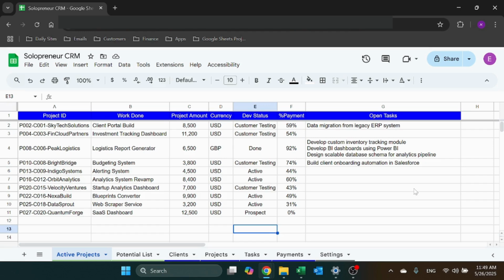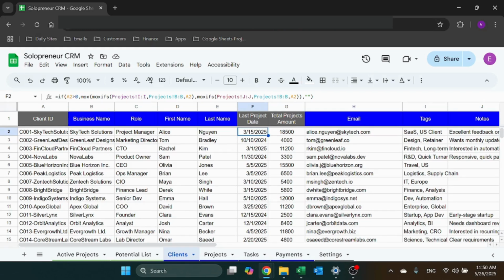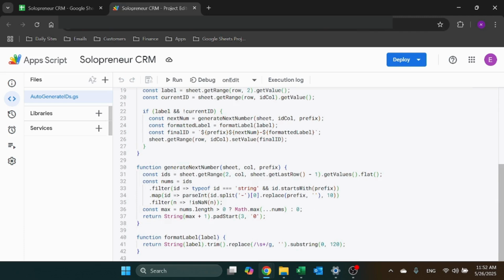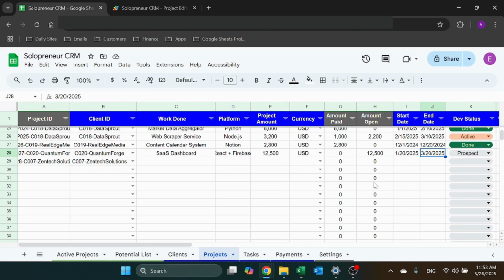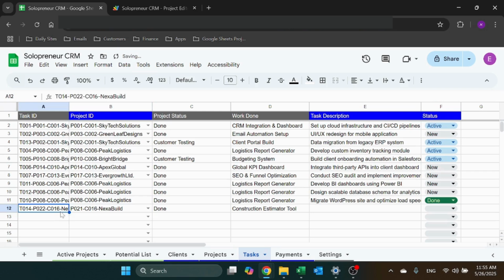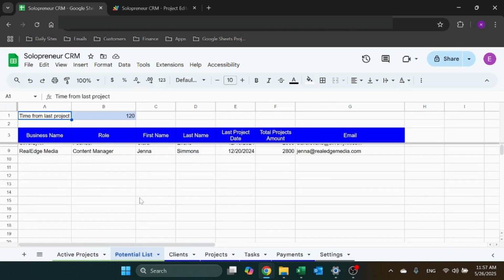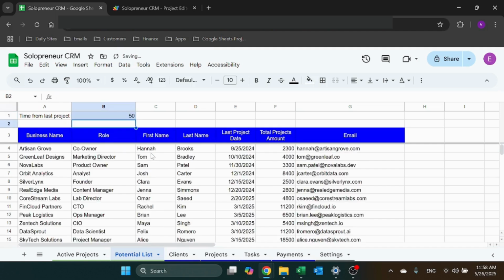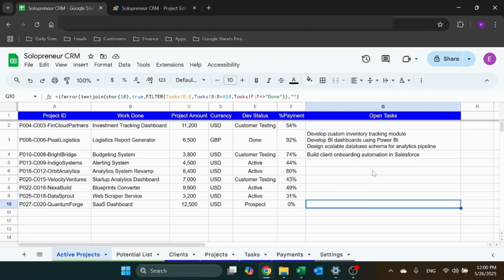google sheets crm for freelancers & small businesses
Unlock the full potential of Google Sheets by building your own CRM system In this video, I’ll walk you through how to create a powerful, easy-to-use customer relationship management (CRM) template in Google Sheets. You'll learn how to:

Track clients, prospects, and communication
Manage projects, tasks, and payment history
Automate emails for birthdays, holidays, follow-ups, and more
Build a system that helps you stay organized and grow your business

Whether you're a freelancer, small business owner, or just someone who loves spreadsheets, this CRM can be customized to fit your workflow.